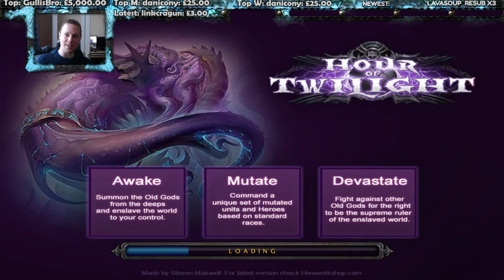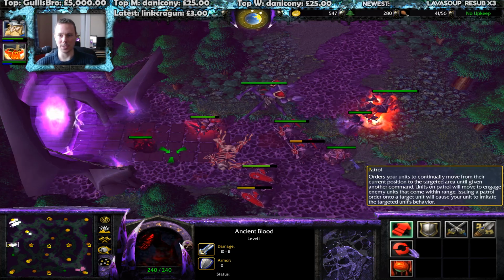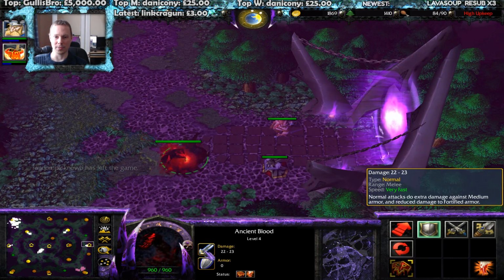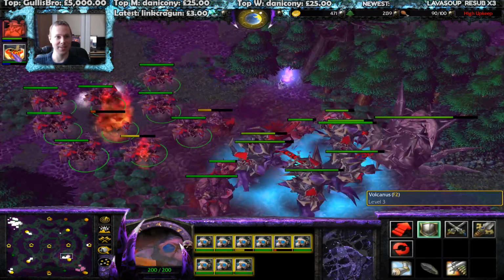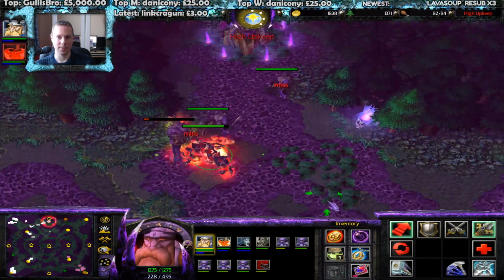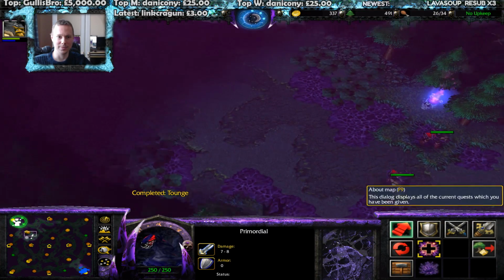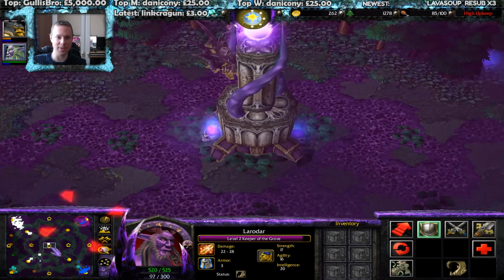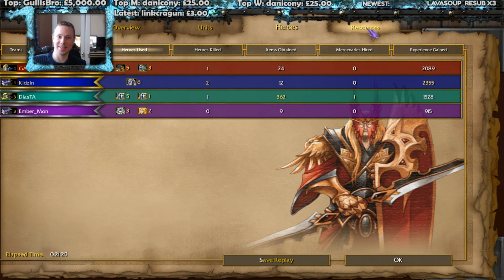Warcraft 3 - Hour of Twilight #2 (Mixed #23)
Game: Warcraft 3 (The Frozen Throne)
Media: Gameplay Commentary
Version: 1.28
Mode: Multiplayer
Platform: PC
Genres: Real-time Strategy, Fantasy